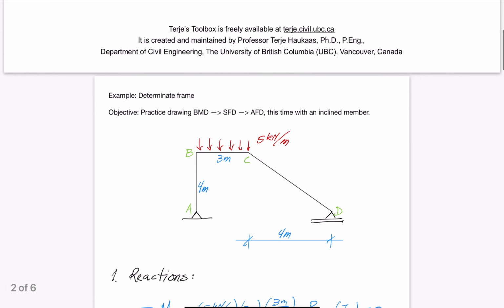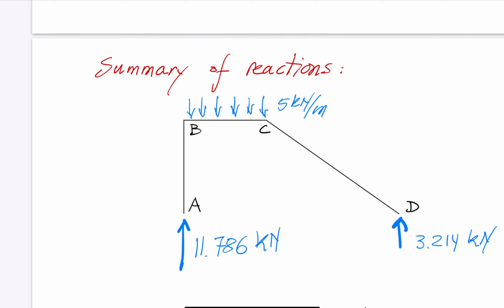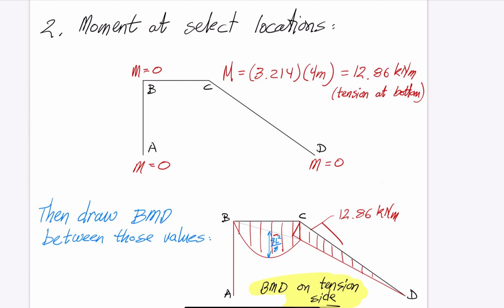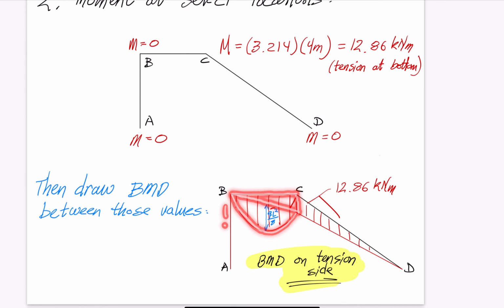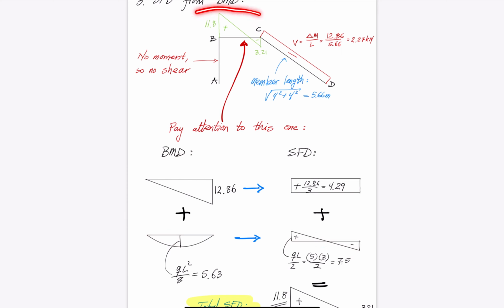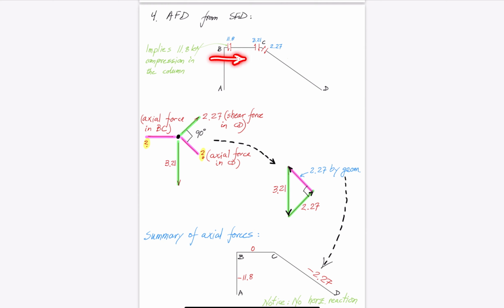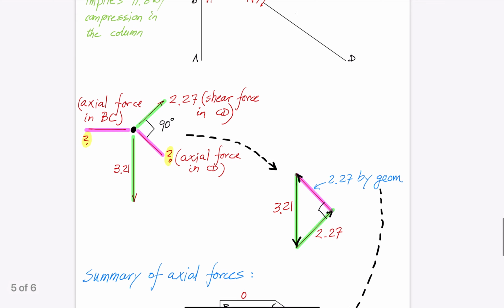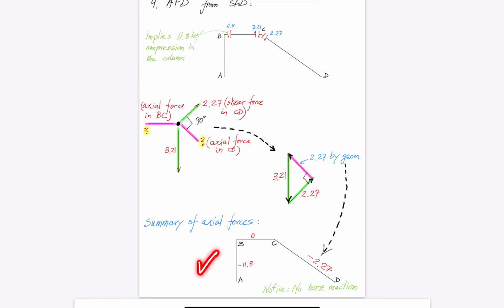Example: Determinate frame II (Terje's Toolbox)